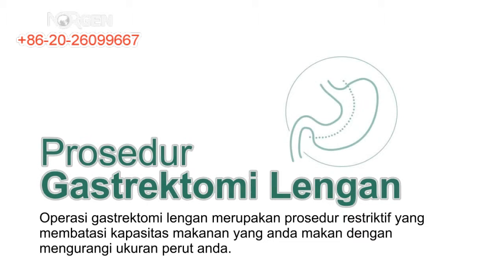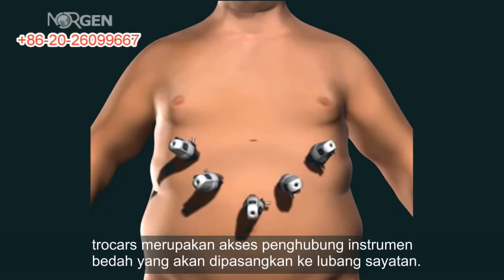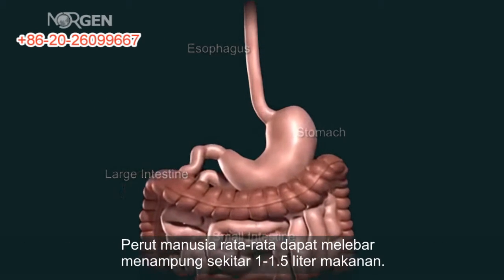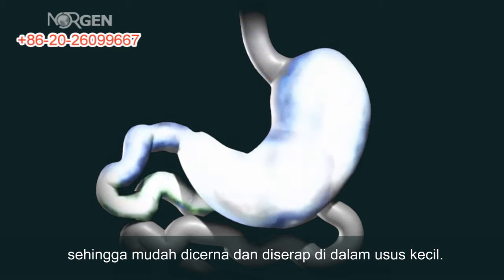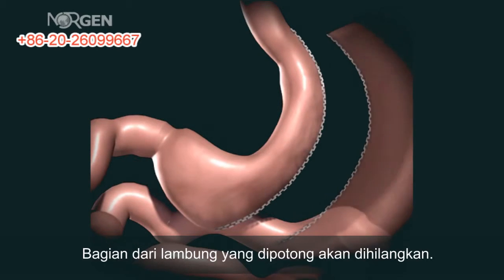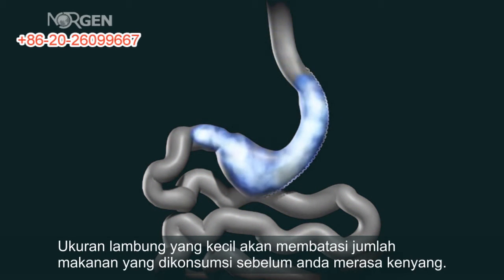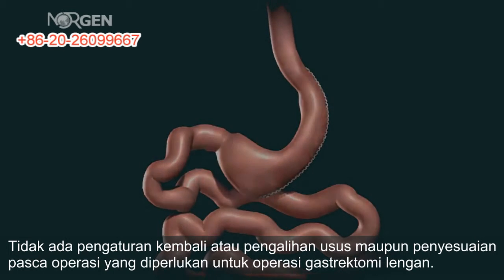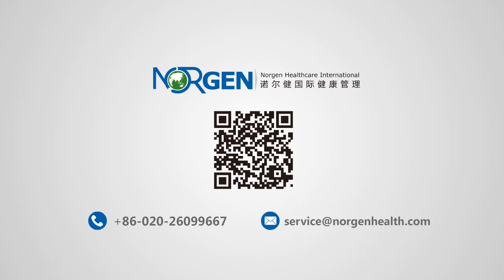Prosedur Gastrecktomi Lengan 【ID】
Rincian prosedur operasi gastrektomi lengan versi bahasa Indonesia.